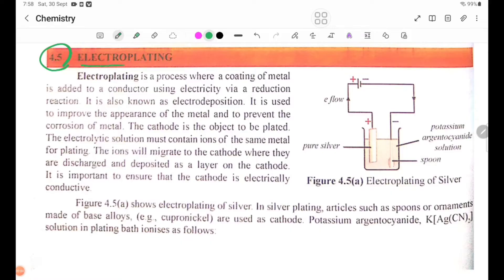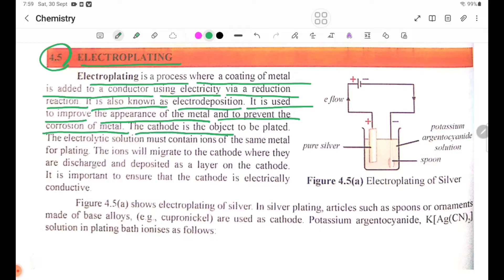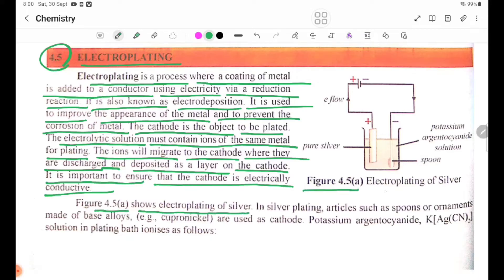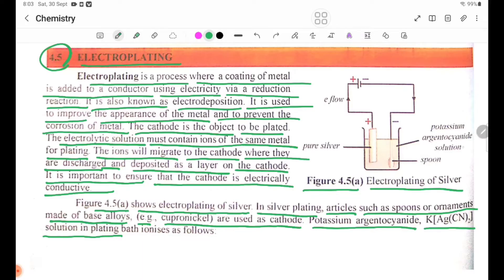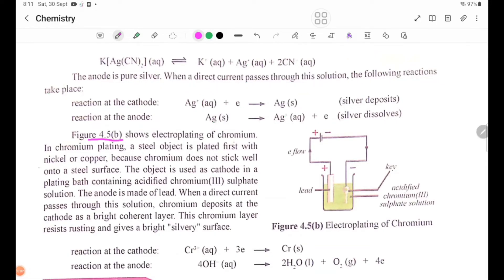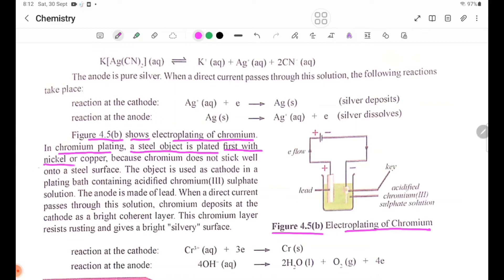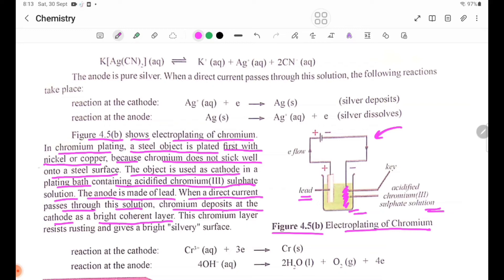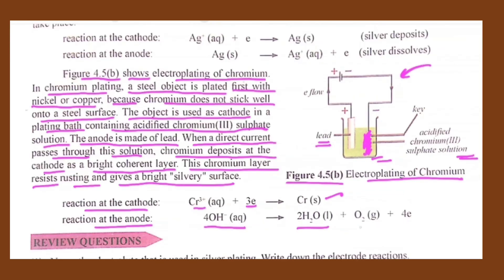Grade 11Chemistry New Course Chapter-4 page 60 Electroplating